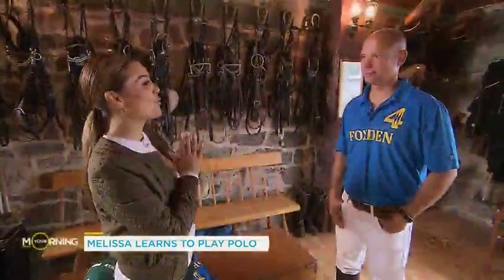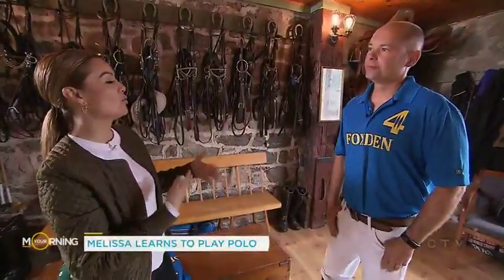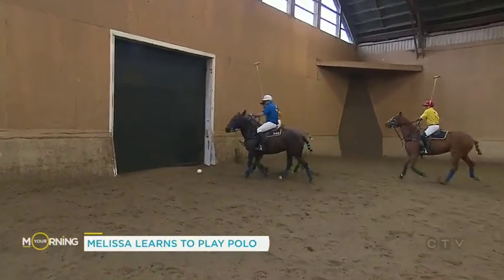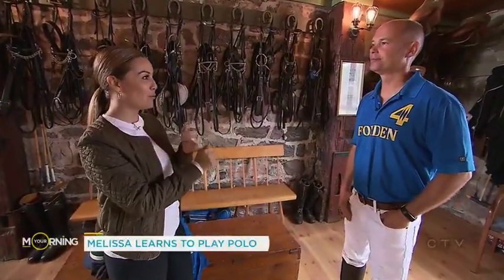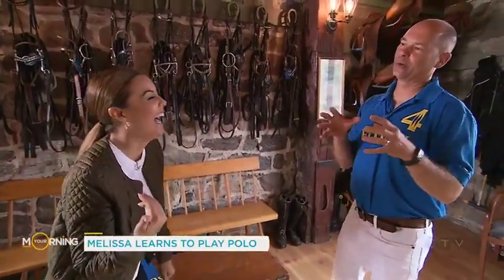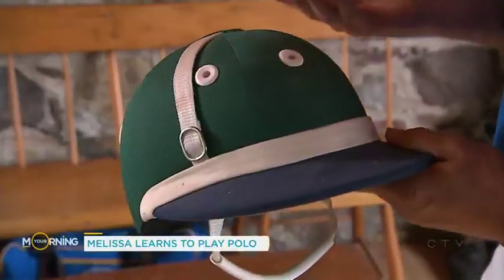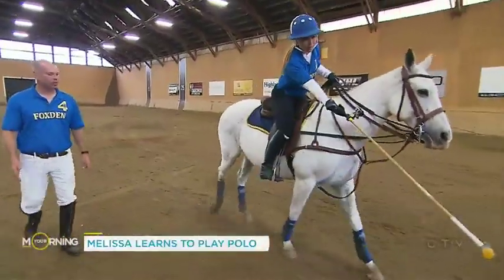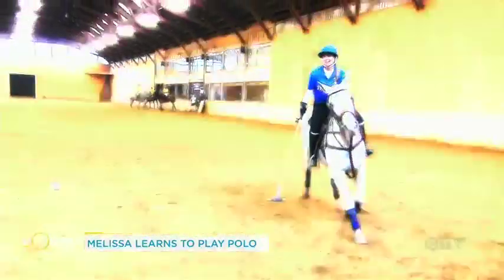'Polo for Heart' has players saddling up for a good cause | Your Morning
Our very own Melissa Grelo finds out if she can play this incredibly difficult sport while learning about a great charity.